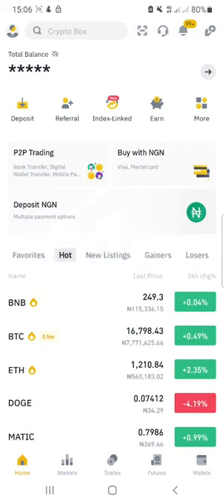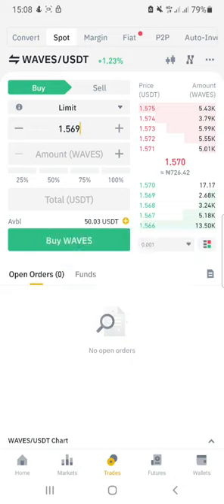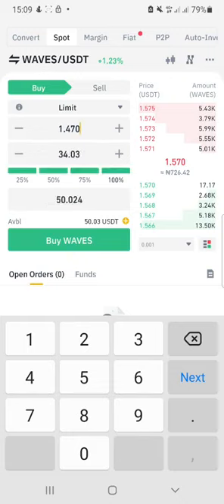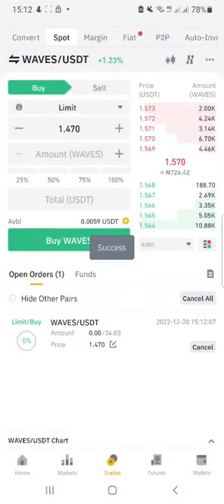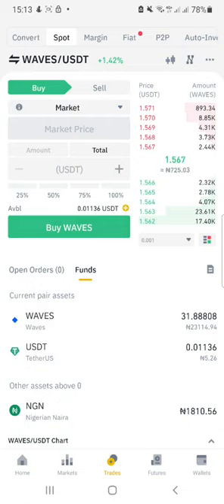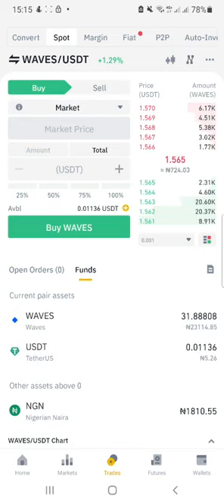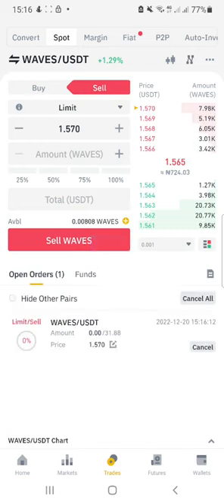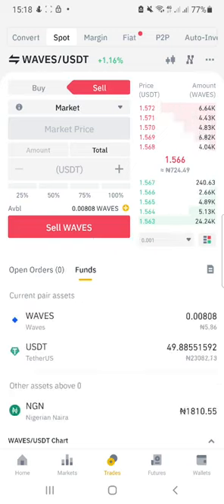Master Spot Trading on Binance | Simple Crypto Tutorial(Beginners Friendly).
Learn how to buy and sell crypto using Binance Spot Trading in this simple, beginner-friendly tutorial. This video walks you through the key steps to make successful trades, whether you're placing a market order or a limit order.

You'll see exactly how the Binance interface works and how to confidently navigate your way through buying and selling crypto. Whether you're trading Bitcoin, Ethereum, or any other coin, this video will help you take action clearly and safely.

how to sell crypto on binance
binance 2025
how to trade on binance
spot trading binance tutorial
buy and sell crypto binance
binance limit order tutorial
market order binance
crypto trading step by step
binance guide for beginners
binance trading explained
how to use binance spot